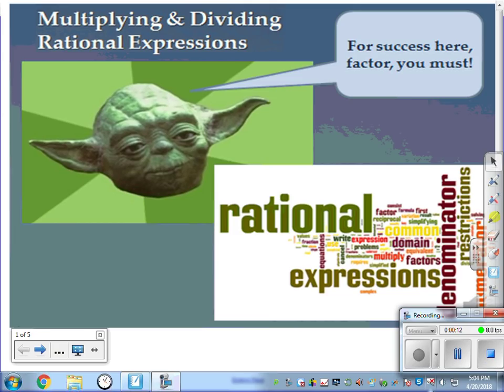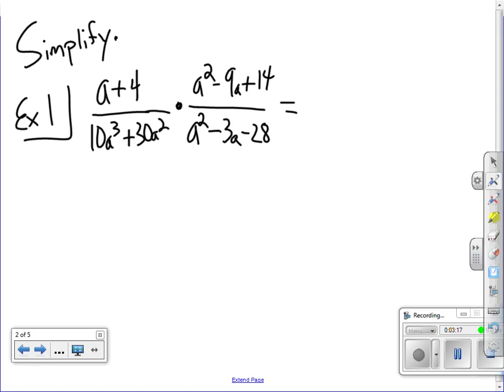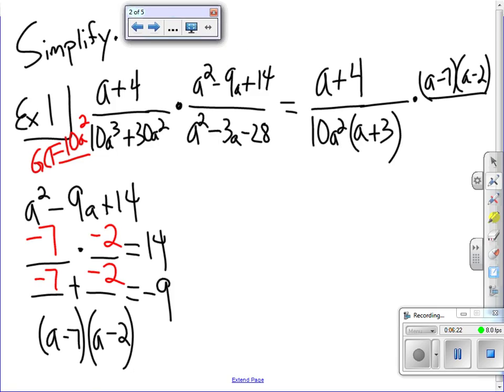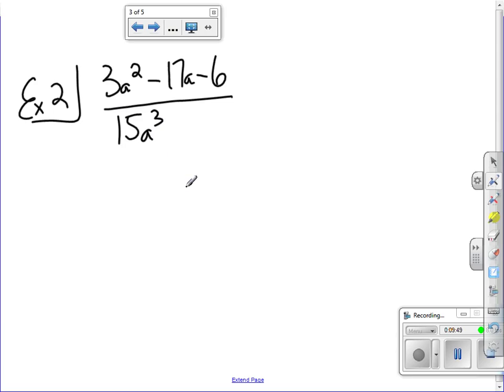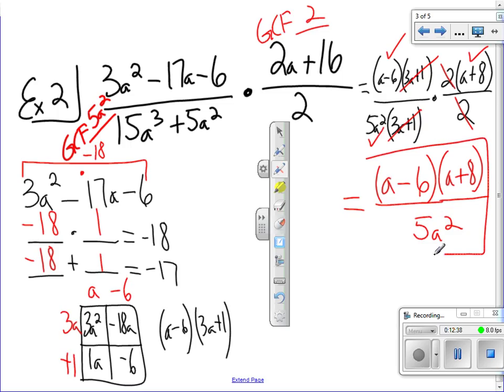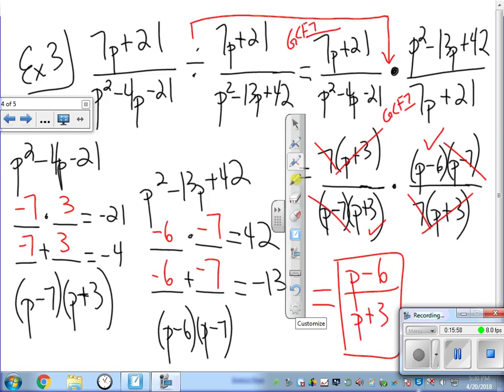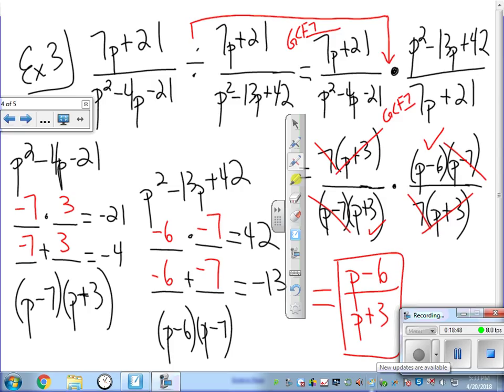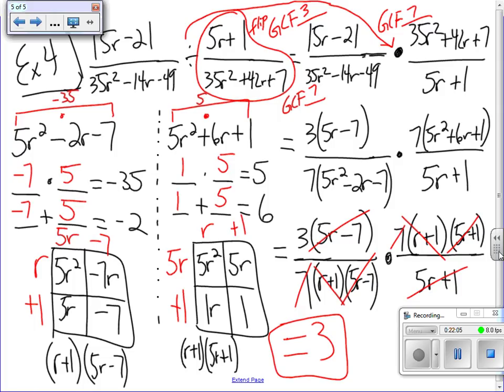Multiplying and Dividing Rational Expressions (Video 2 of 2)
In this video I demonstrate through examples how to multiply and divide rational expressions. Hang on to your saddles, partners!!